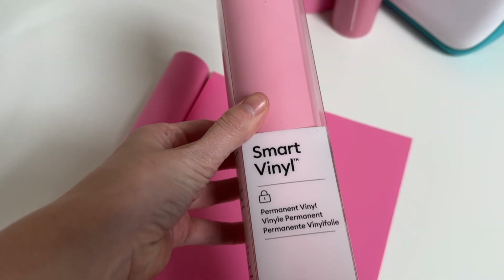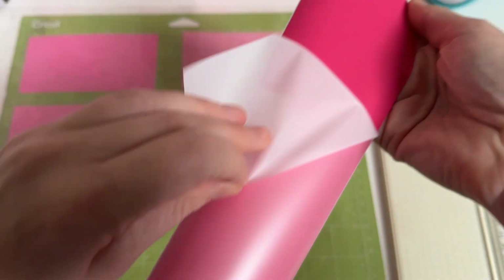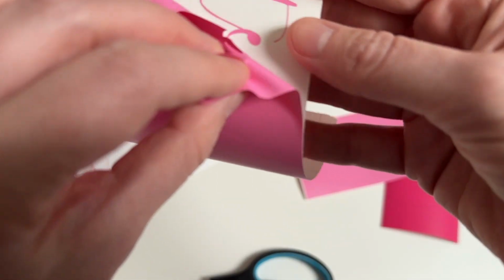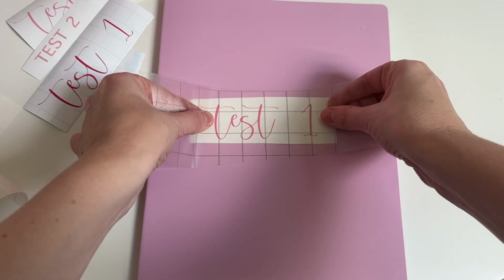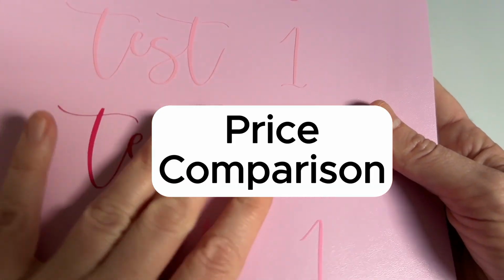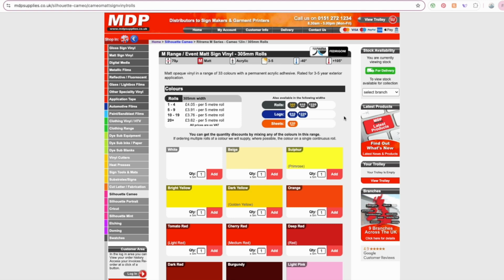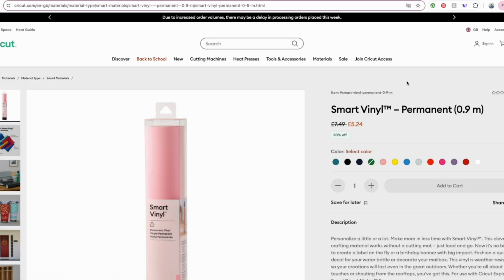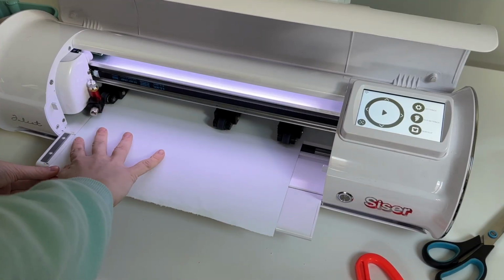Which Vinyl Brand Should You Buy? // Unbiased Comparison of 5 Vinyl Brands Cut On A Cricut.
Which is the best Adhesive Vinyl Brand? In this video I compare 5 of the most well known Vinyl brands to see how well they cut, weed, apply and also what they cost. I'll also mention some places to buy Vinyl too.